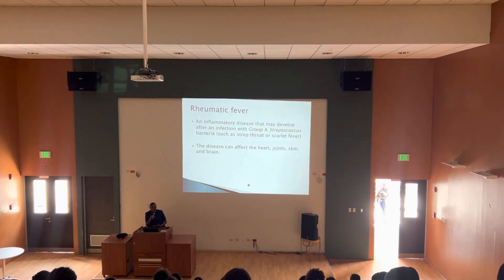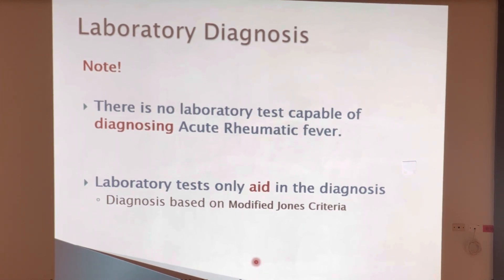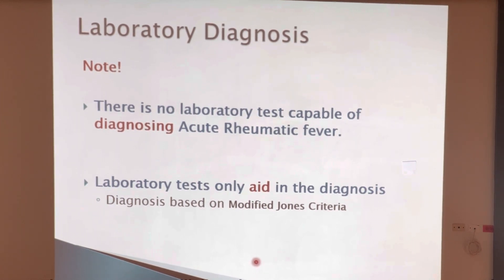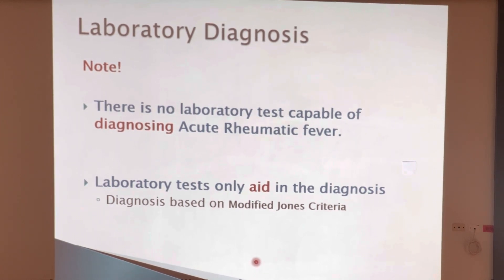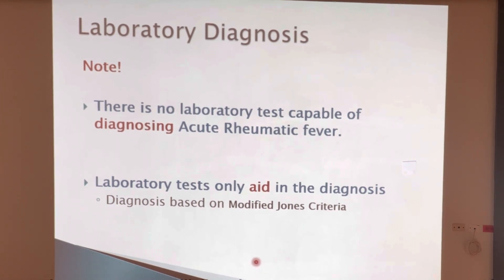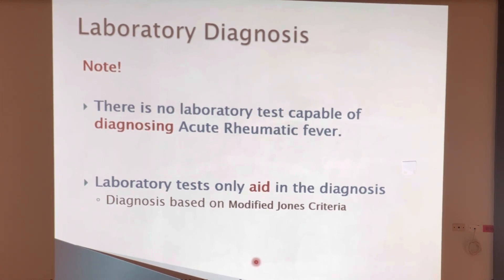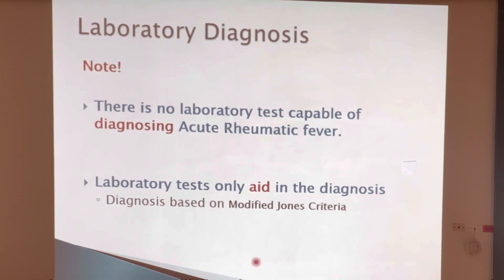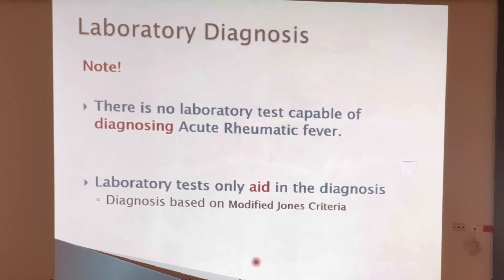Demonstration part 1